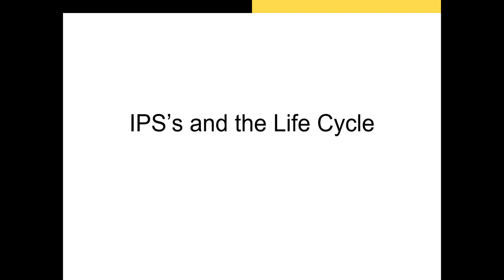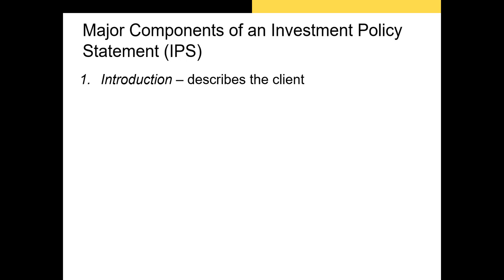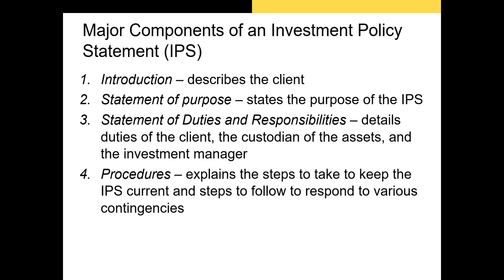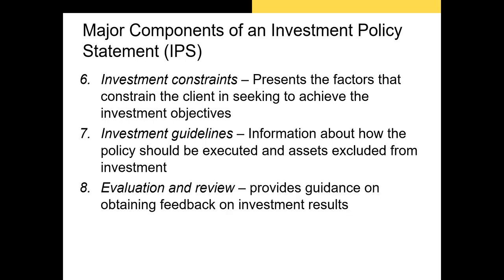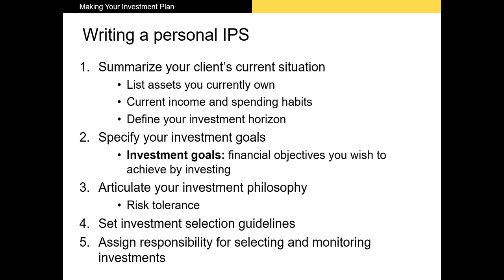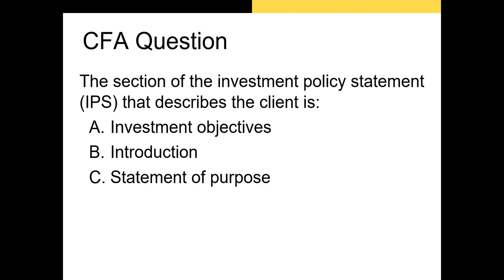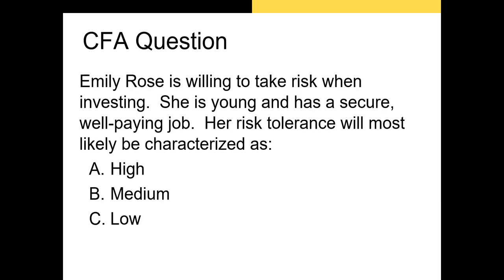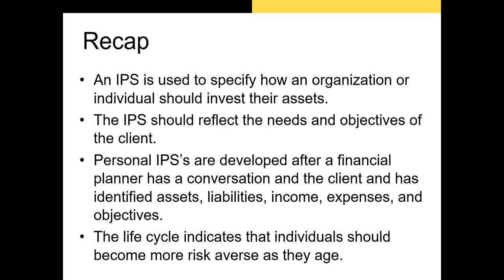The Investment Environment Part 4: IPS's and the life cycle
In this video, I discuss investment policy statements and the life cycle.